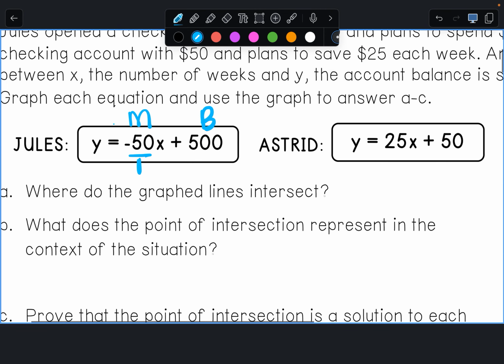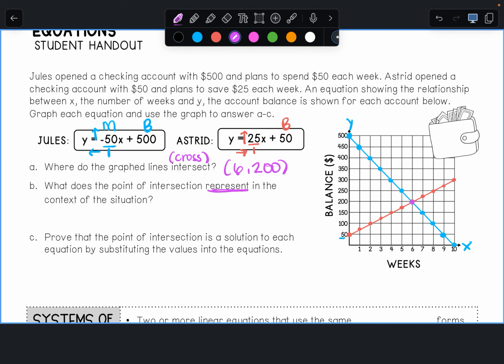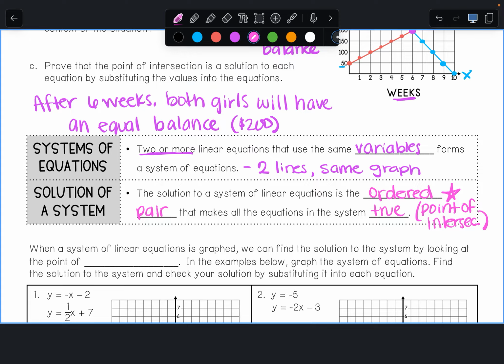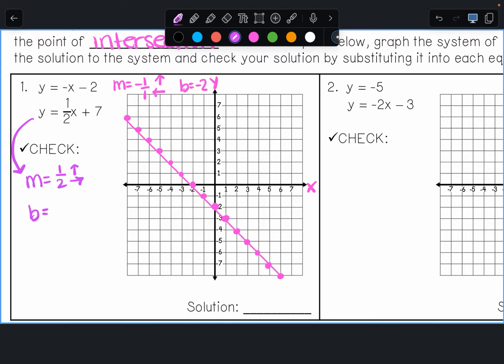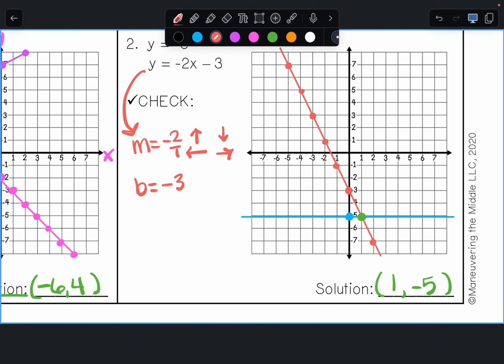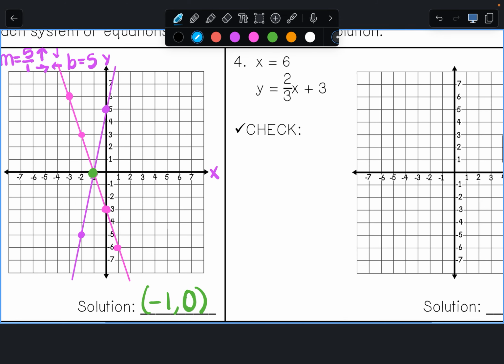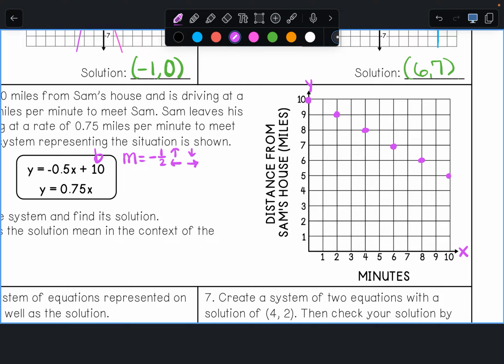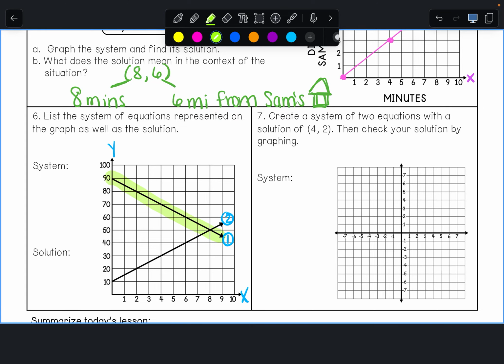Intro to Systems of Equations